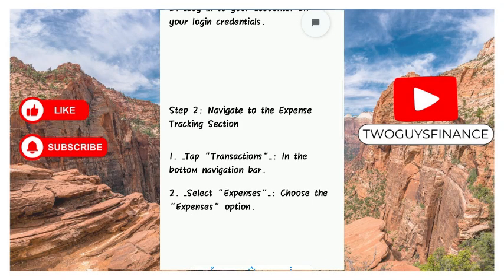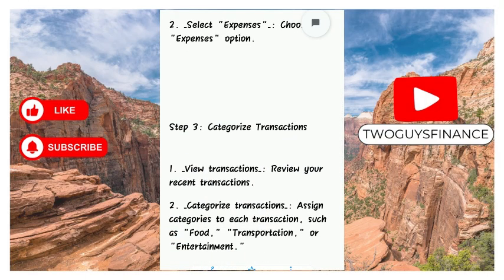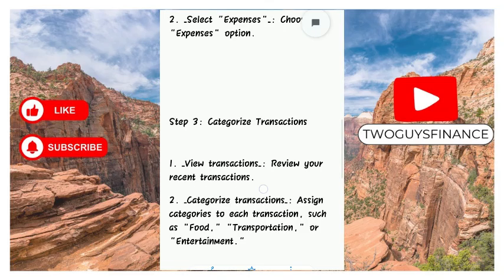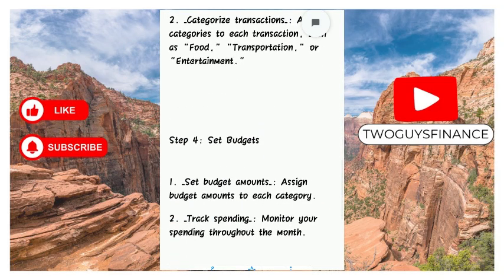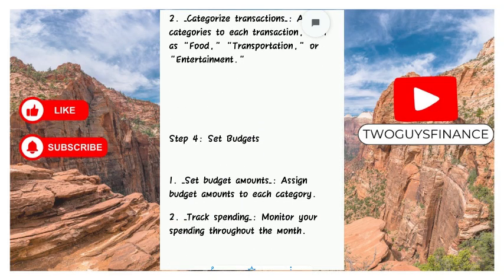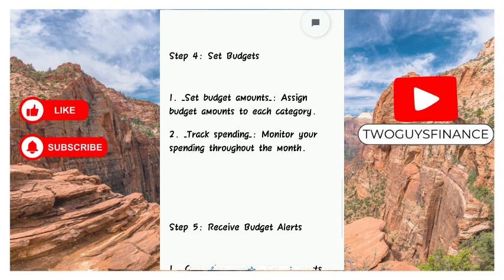HOW TO USE CHIME EXPENSE TRACKING FEATURE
In This Video, you will learn about HOW TO USE CHIME EXPENSE TRACKING FEATURE